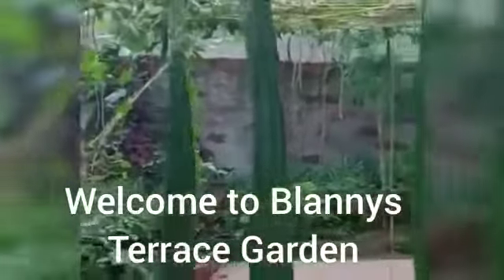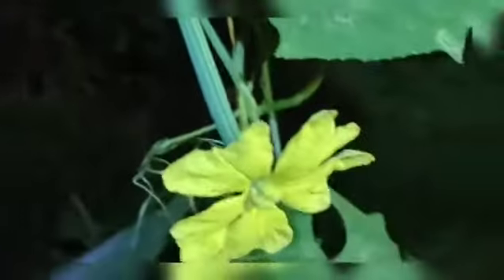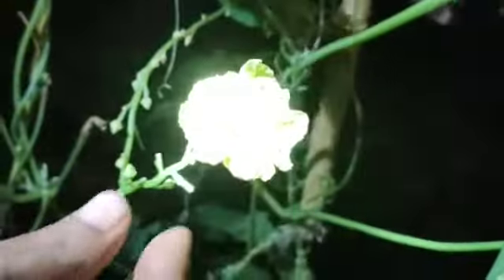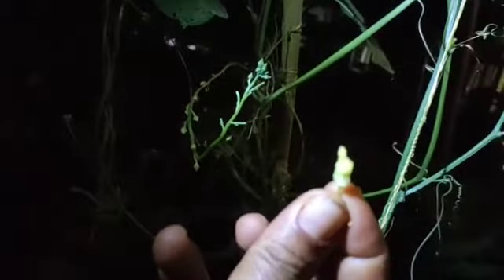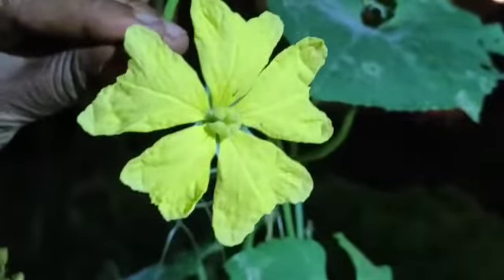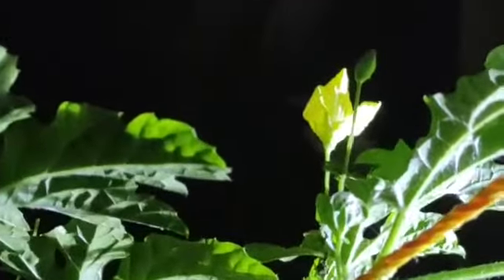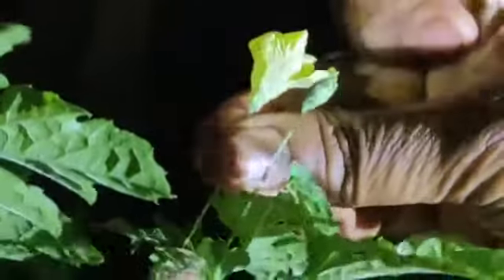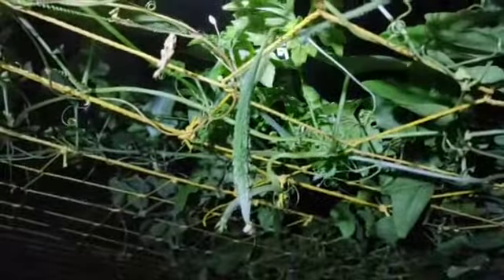Hand pollination by Blany dsouza terrace garden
Video on how to increase good quality and quantity of  veggies by making Hand pollination.